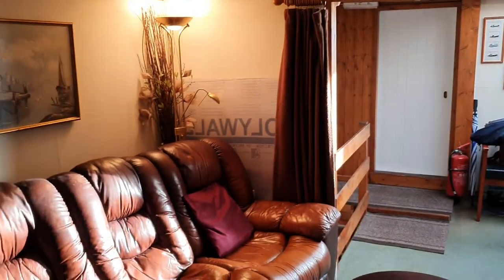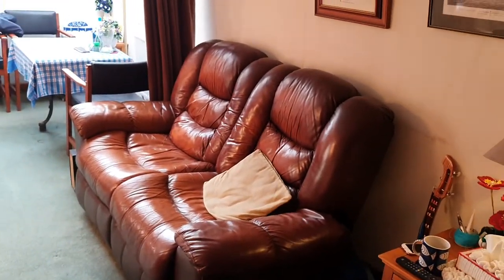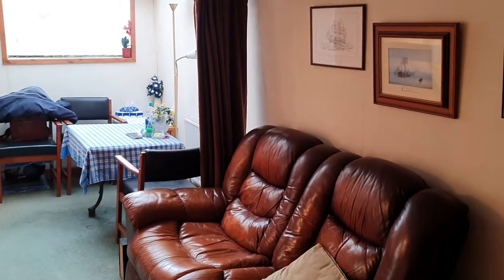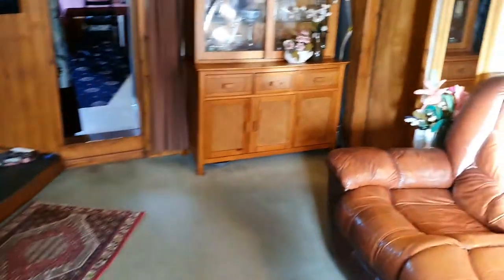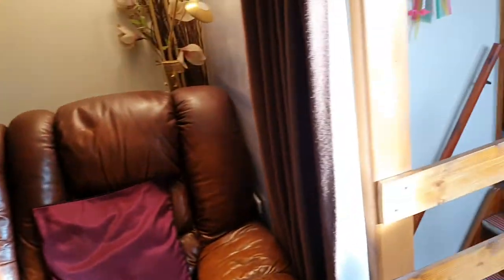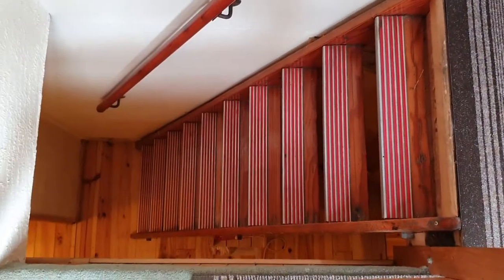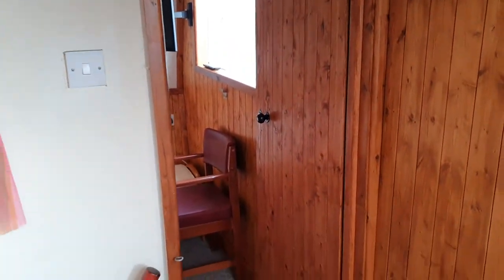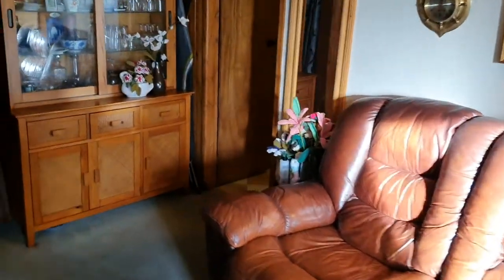Fishing Vessel MFV - Boatshed - Boat Ref#270234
Fishing Vessel MFV for sale with Boatshed Scotland Photos and video taken by Boatshed Scotland